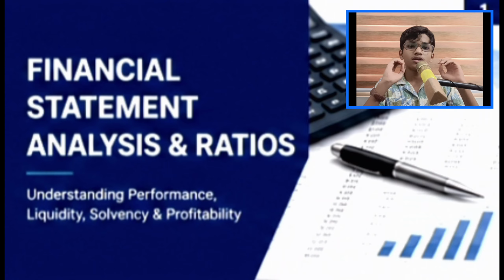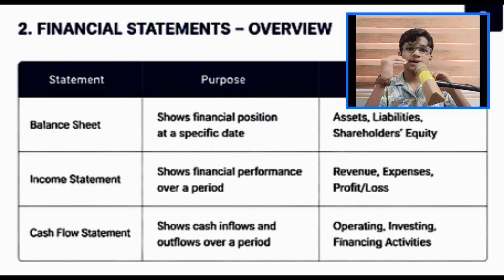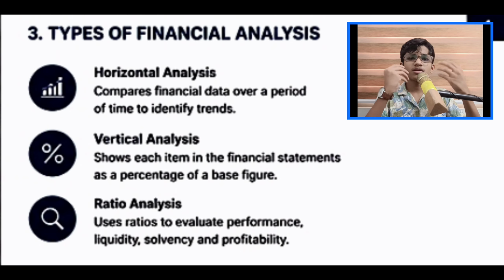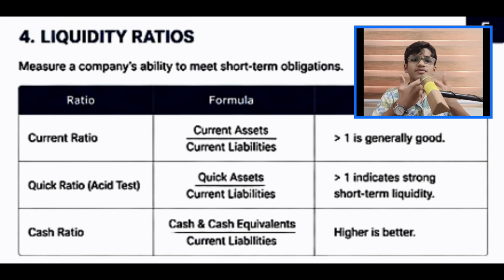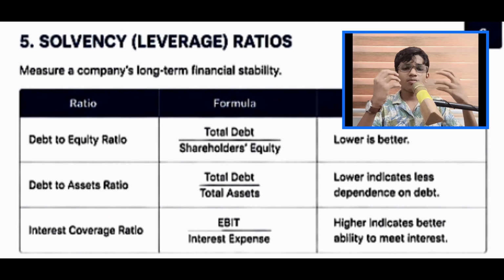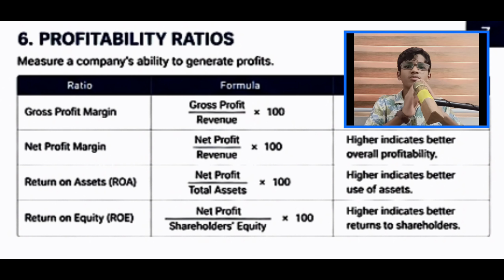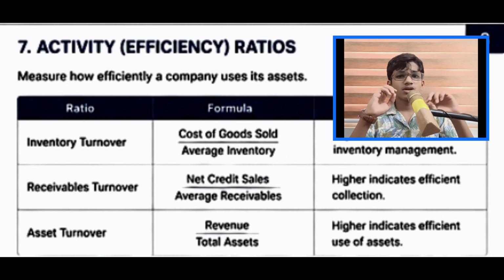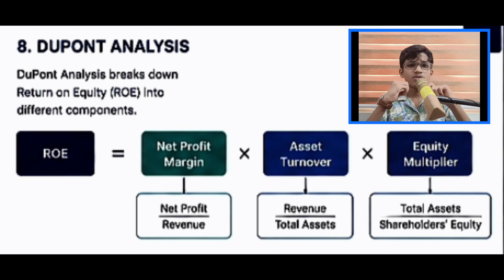Reports, Statement Analysis & Ratios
📊 Topics Covered:
Introduction to Financial Statement Analysis
Balance Sheet, Income Statement & Cash Flow Statement
Types of Financial Analysis
Horizontal Analysis
Vertical Analysis
Ratio Analysis
Liquidity Ratios
Current Ratio
Quick Ratio
Cash Ratio
Solvency (Leverage) Ratios
Debt-to-Equity Ratio
Debt-to-Assets Ratio
Interest Coverage Ratio
Profitability Ratios
Activity (Efficiency) Ratios
Inventory Turnover
Receivables Turnover
Asset Turnover
DuPont Analysis Framework
This presentation is ideal for: ✅ B.Com, BBA, MBA & Finance Students
✅ Fundamental Analysis Learners
✅ Equity Research Aspirants
✅ Investors & Financial Professionals